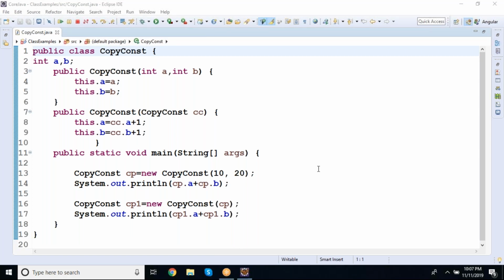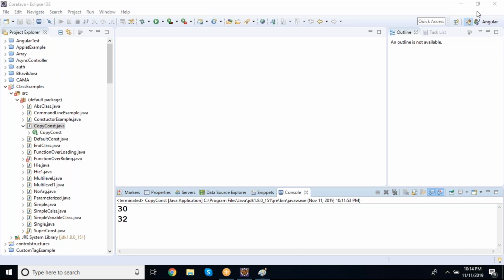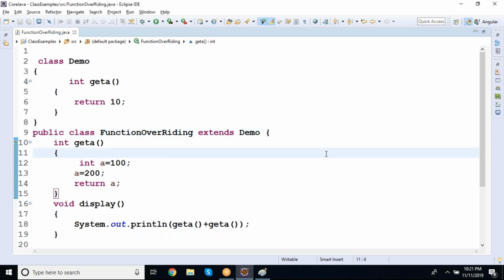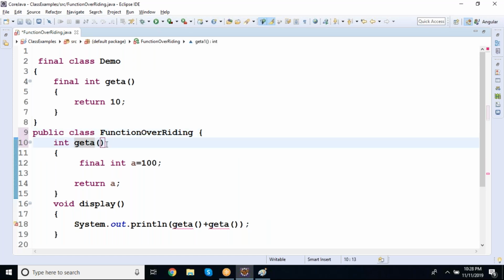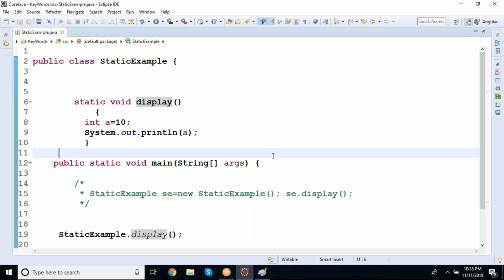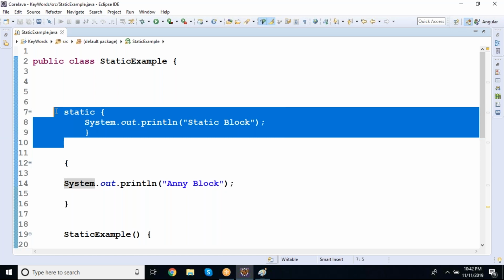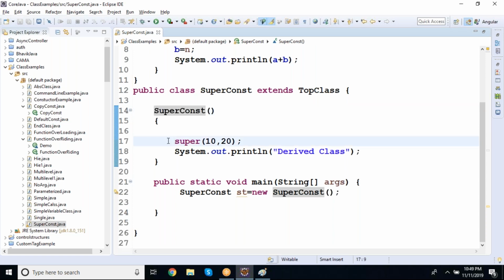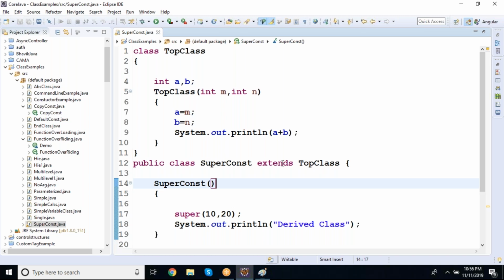resmi java 11 nov